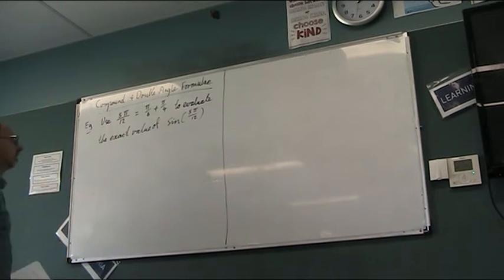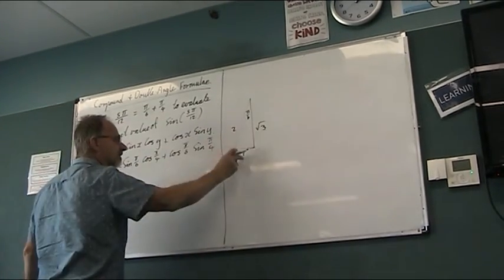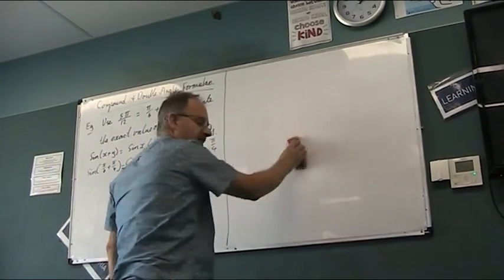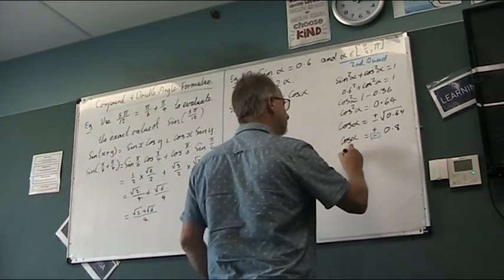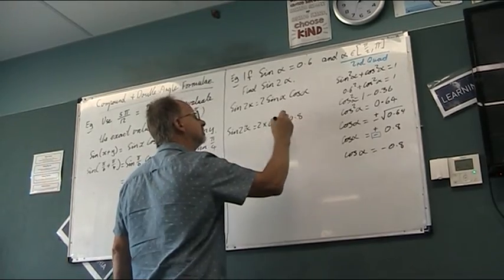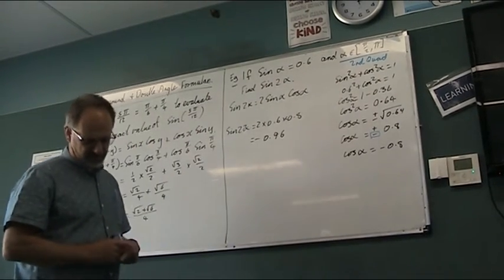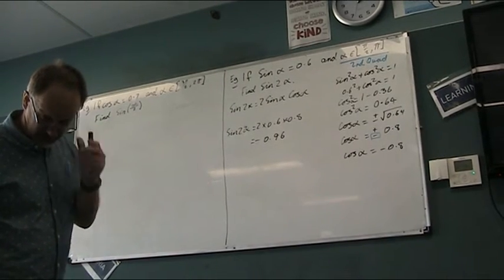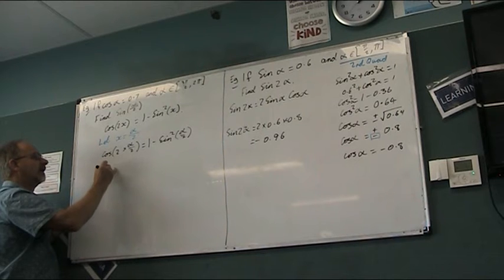Compound and Double Angle Formulae - 3B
To understand and apply the compound angle formulas.
To understand and apply the double angle formulas

Note: Domain error at the end of the last example